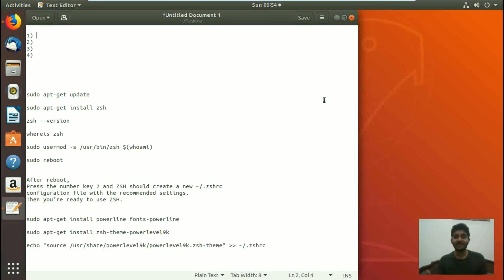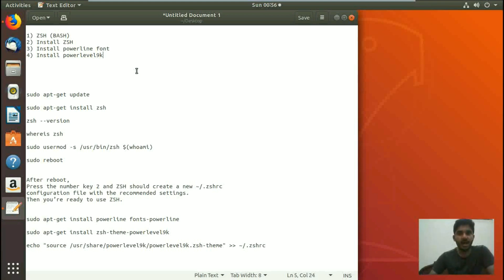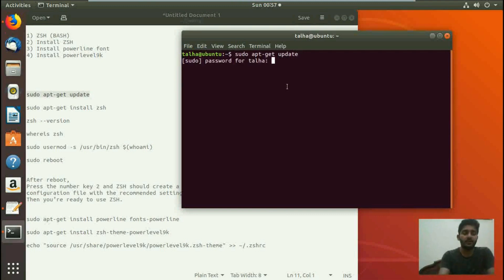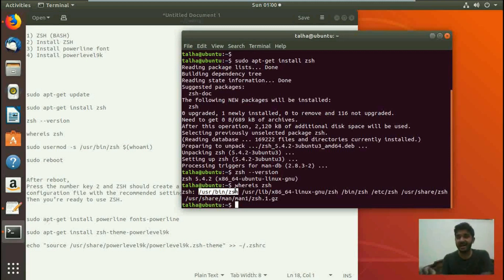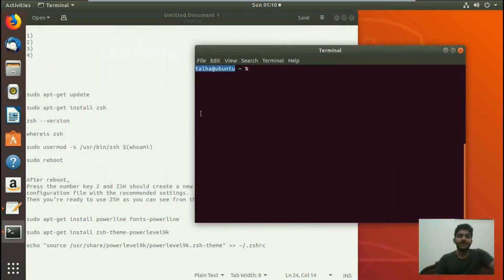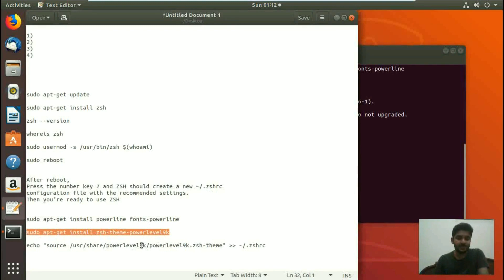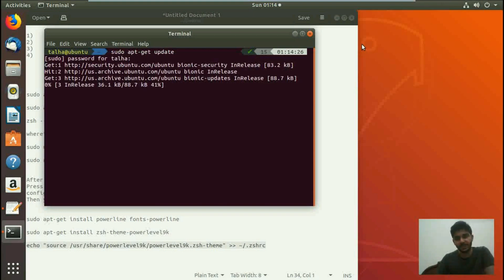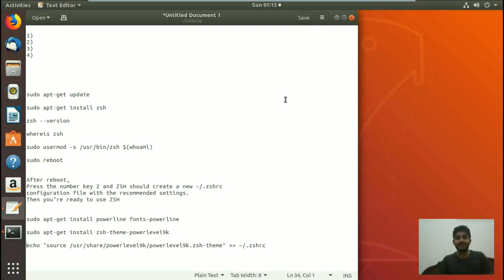How to Install ZSH Shell on Ubuntu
How to install ZSH shell on ubuntu and how to use it
and how its different than BASH?
Install powerline font
Install powerlevel9k theme